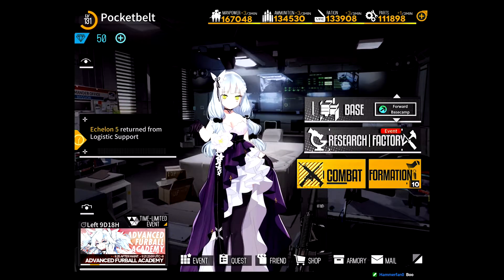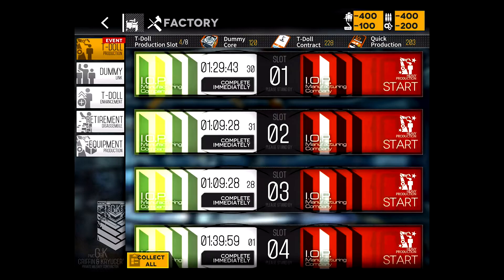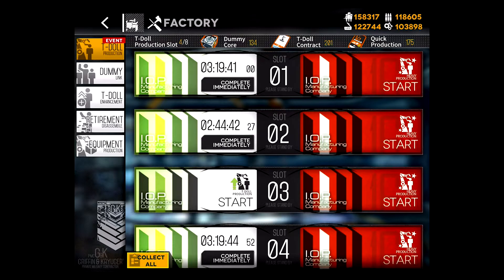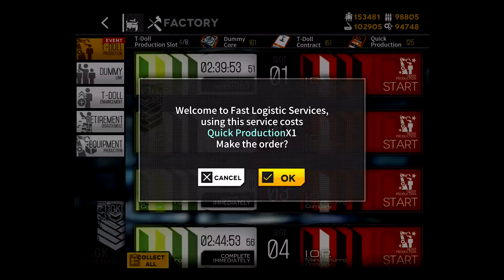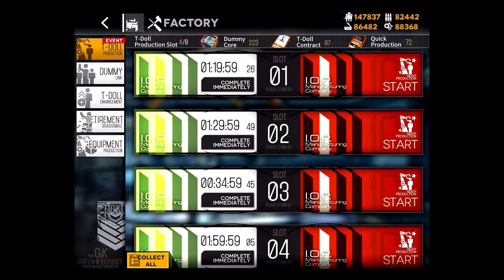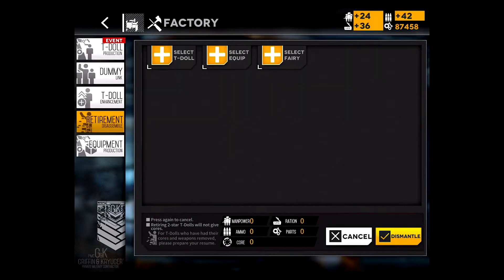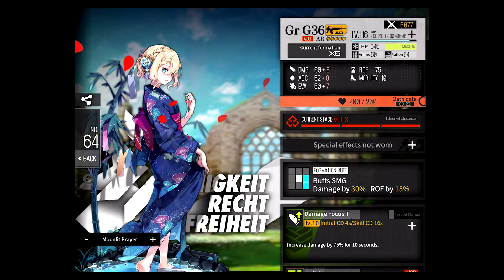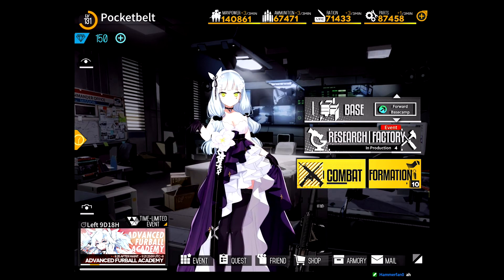The Fount Runs Dry (Girls' Frontline #27)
After relatively early successes in getting K-PDW and CR-21, stream luck finally runs out for my build streams. I shall have to find a way to rectify the balance.

Build stream for the GFL EN server new T-Doll batch rateup of September 2020, streamed Sept 12th. Only got K-PDW and CR-21, C-93 and SIG-556 remain on the missing list. And with general rateups a week away, too...